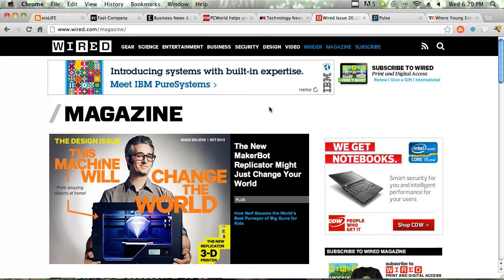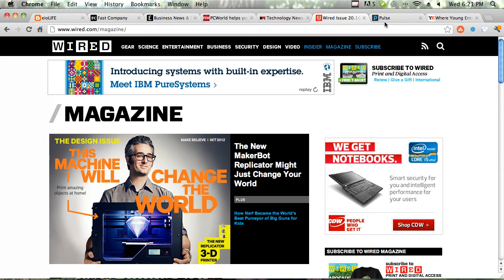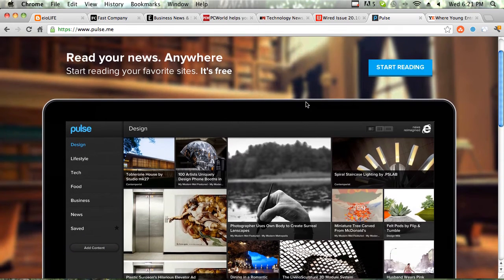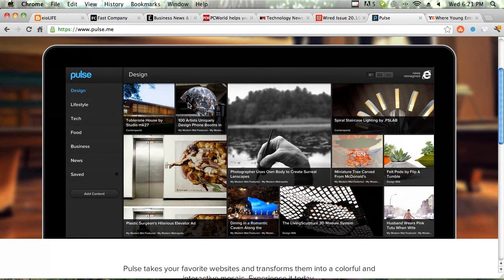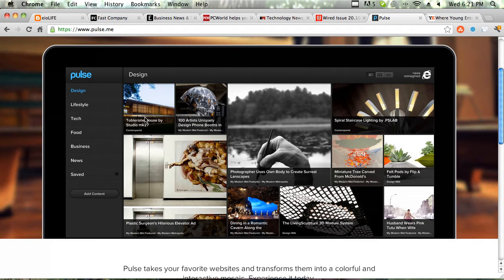I want to read the best entrepreneur and technology content...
for all the best entrepreneur and technology updates.

To stay up-to-date on all the best entrepreneurial and technology news, try visiting FastCompany, Entrepreneur, PC World, Maximum PC and Wired. These five websites are all dynamite and will provide you with more than enough information to help you save time and make more money.

Another great information site aggregator to utilize is Pulse. Pulse allows you to place all five of the above magazines (or any other sites of your choice) in one webpage interface so you do not have to browse in-between web tabs.

If you are a young entrepreneur and want to discover inspiration, learn how to get a business up and running, find new ideas and connect with top peers in your specific industry, try YoungEntrepreneur.

As always, if you have an entrepreneurial or technology news site or magazine that helps you be more productive, please leave a comment below and we will include it in our next update.